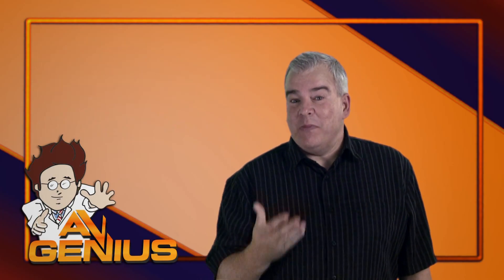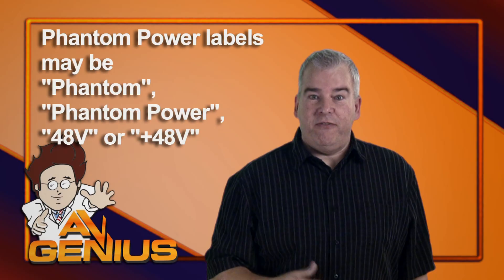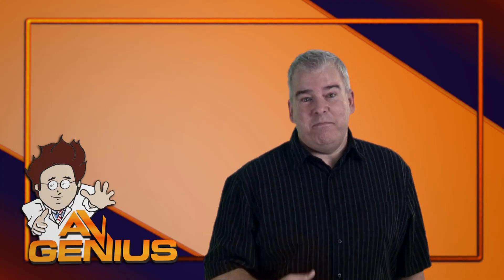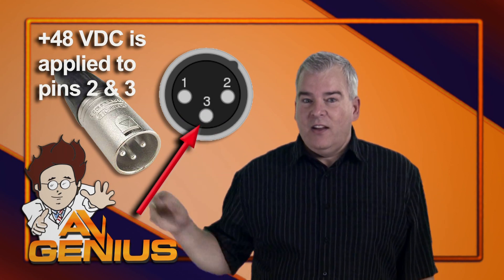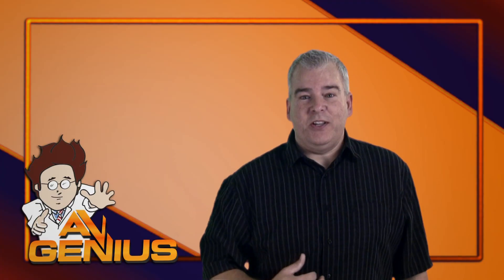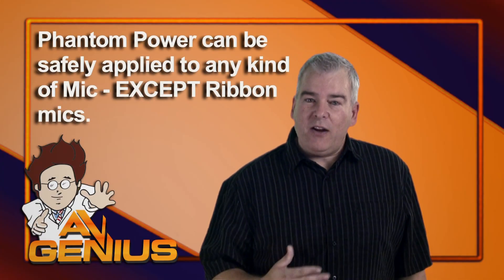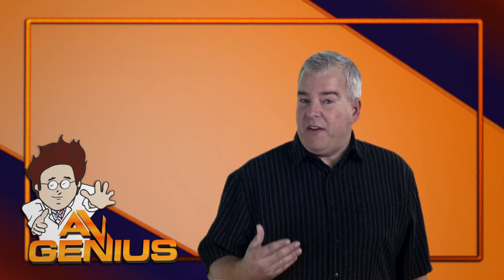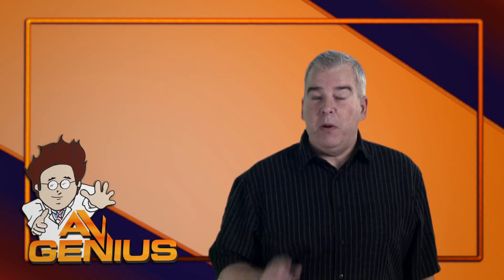AV Genius "Phantom Power"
What is Phantom Power?

AV Genius "How to Mix Series"